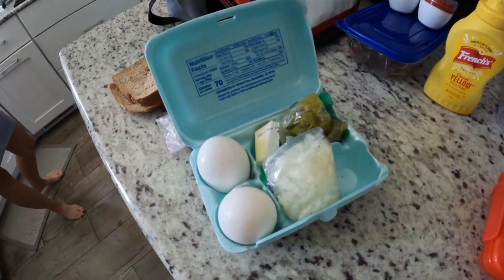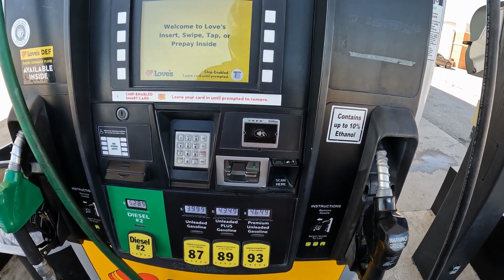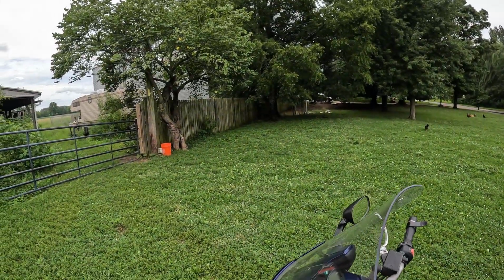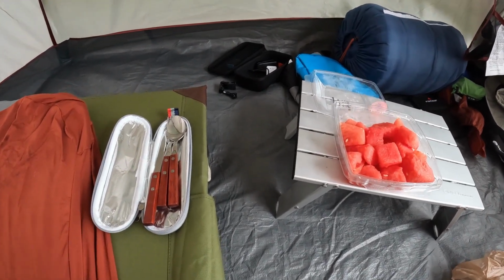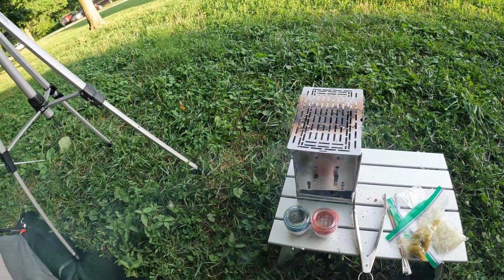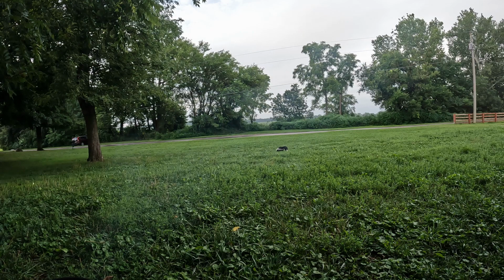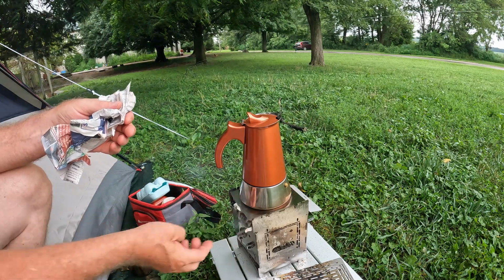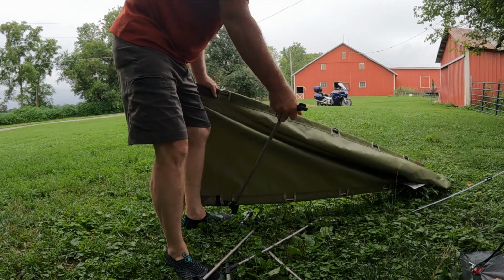Geezer on a Feejer, camping with unruly goats.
Chickens, ducks, skunk and goats. Beautiful ride and overnight tent camp. FireBox cooking, Mocha espresso. Featuring more GeezerJams from Groovy Been Studio